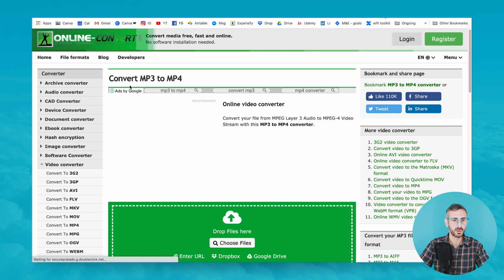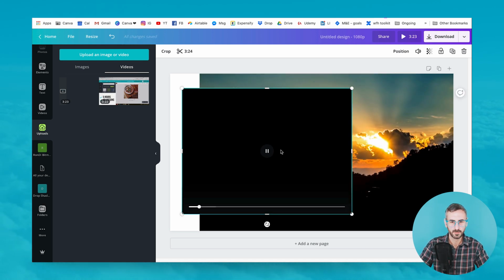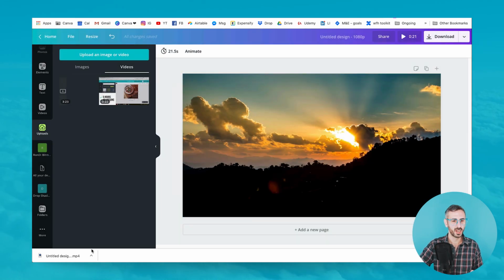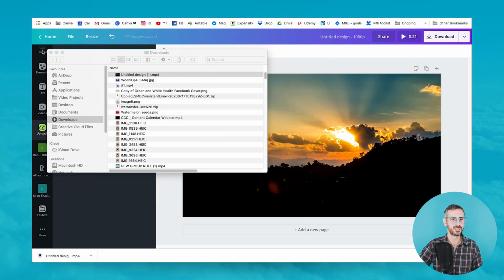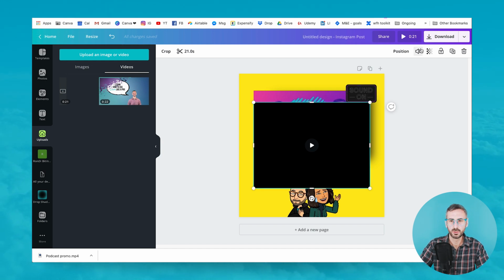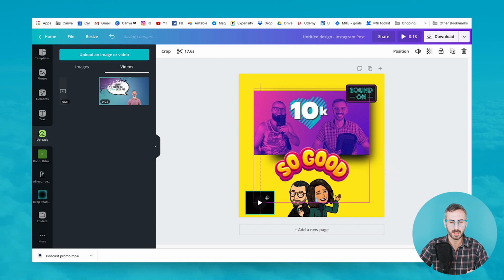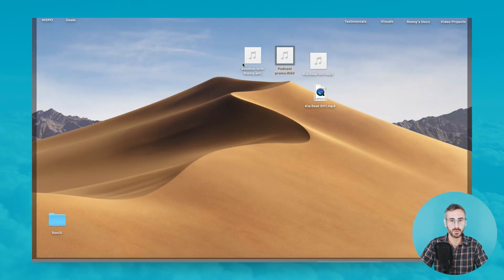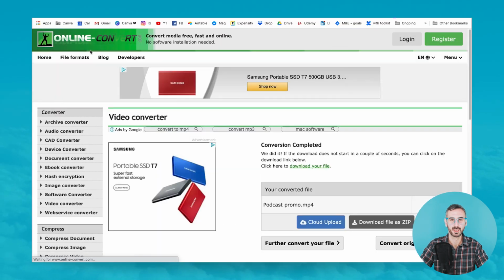😲 Canva Hack: Upload and Edit YOUR OWN AUDIO (mp3 / wav / aifc) Files to Canva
CANVA HACK: UPLOAD AND EDIT YOUR OWN AUDIO (mp3 / wav / aifc) FILE TO CANVA (Canva tutorial)
Ever tried to upload your own audio file to Canva before?
Well, since there’s no such Canva feature yet, let us show you a tip so you can import your own audio files into Canva. Whether you want to create voice-overs, import your latest beatbox loop or your latest song into your design or create a podcast teaser with Canva, the tips we’ll give you in this Canva tutorial will be super useful to you, no doubt! We’ll be sharing a workaround to upload your own audiofile (mp3, wav or aifc formats)  into Canva and how to edit it.
Watch out though: make sure to use only audio clips that you either own or have been granted the right to use!

VIDEO CHAPTERS:
0:00 intro
1:08 How to import your own song into Canva
2:18 How to convert mp3 to mp4
6:57 How to create a post to promote your Podcast in Canva
11:32 How to create a video with your voice in Canva

We hope this tutorial was helpful. Let us know your opinion in the comments! 🤓👇

Ronny.